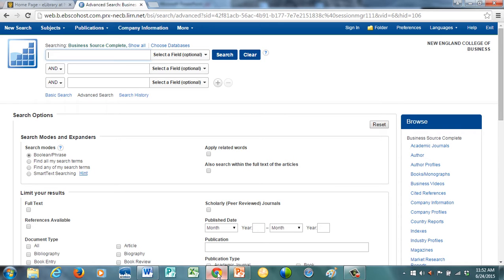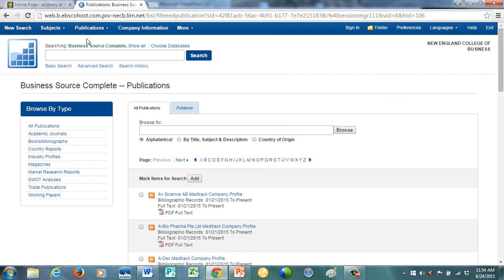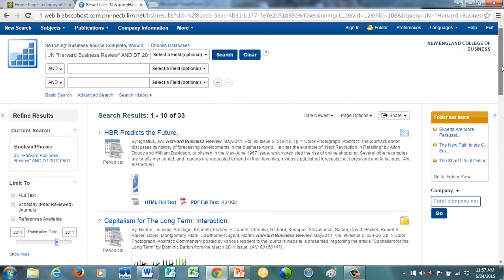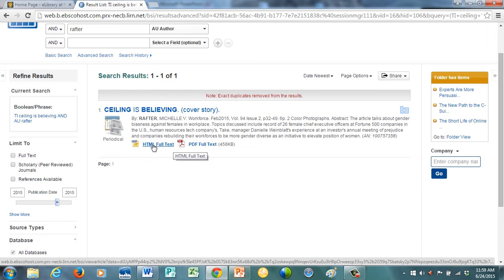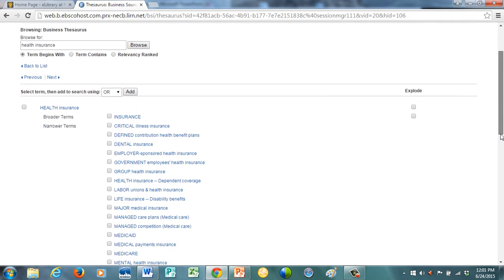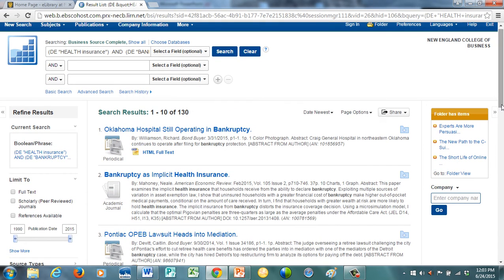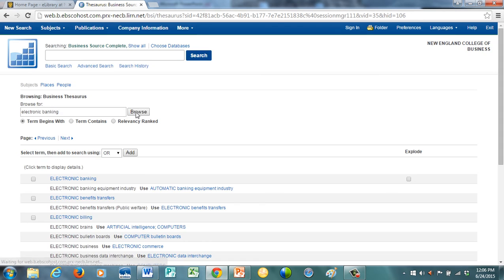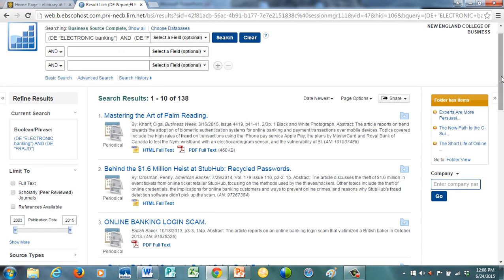EBSCO Business Source Complete Introduction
This tutorial provides an introduction to the EBSCO Business Source Complete database.